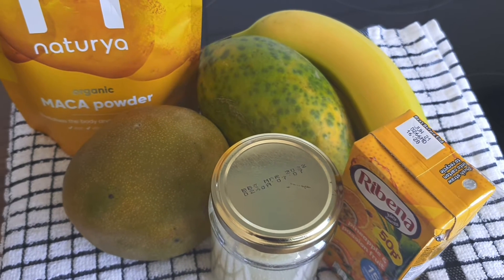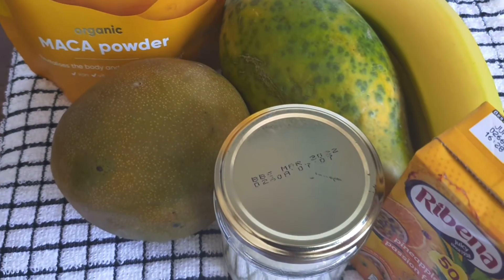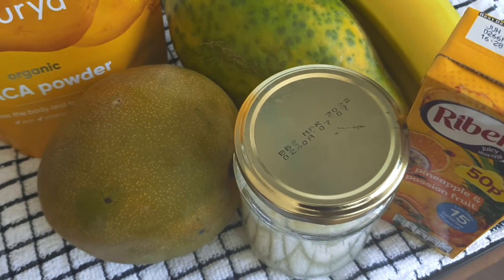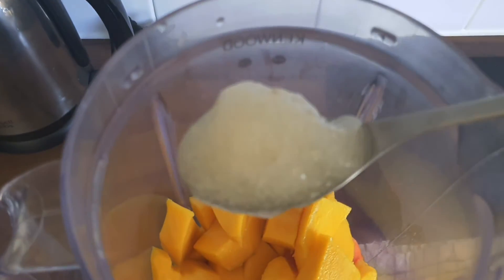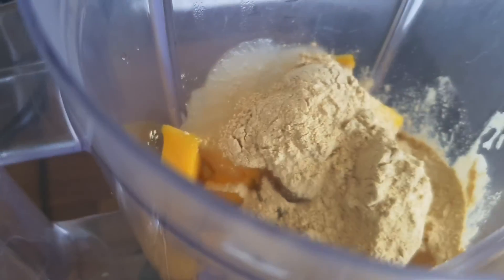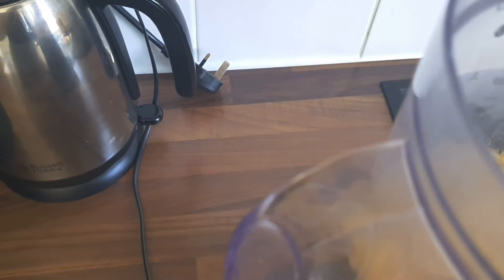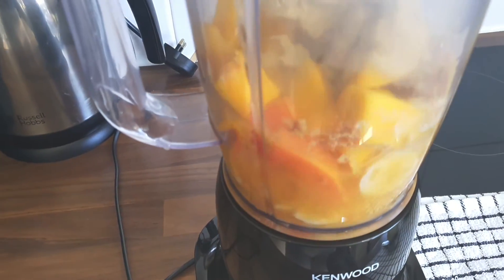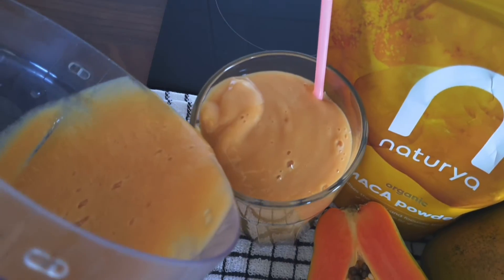Lets make Maca Root Smoothie to balance hormones & improve PCOS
Maca root smoothie to balance hormones and improve PCOS

1/2 Large mango
1/2 Papaya
1 Ripe Banana
2 Table spoons of Seamoss gel
2 Scoops of maca powder
200mls of liquid, juice/water
Blend together and enjoy chilled